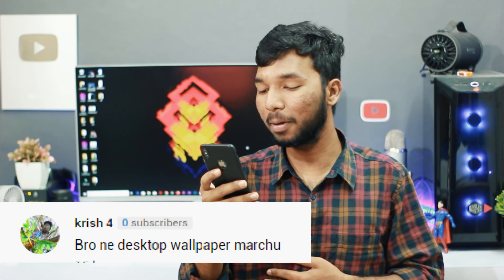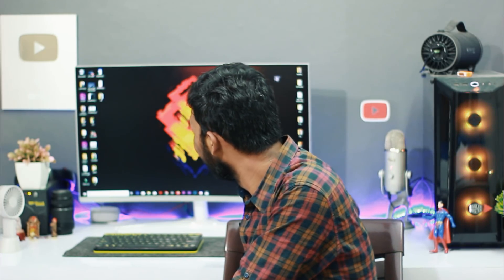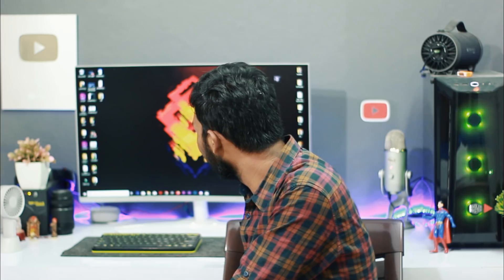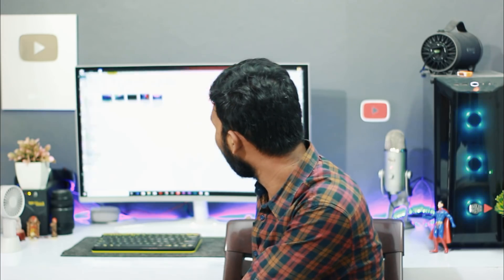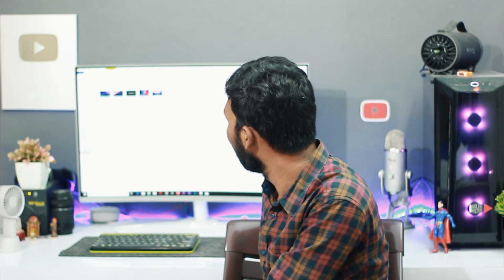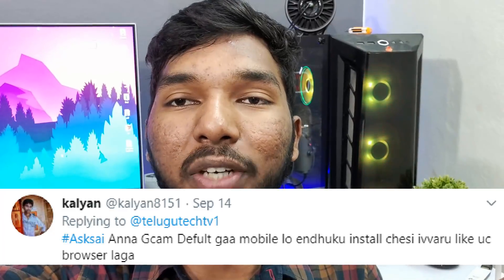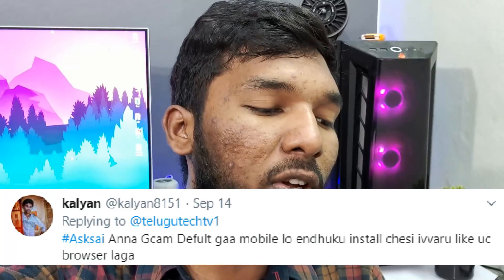AskSai || UFS Storage, 48 MegaPixel vs 64 MegaPixel, Subscriber suggestions, Q&A in telugu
UFS Storage, 48 MegaPixel vs 64 MegaPixel, Subscriber suggestions, Q&A in telugu. Friends Thank you for your Suggestions & Comments I am Improving 🙏🙏
*BEST Laptops TO BUY FROM 20k to 75k*

BASIC LAPTOPS

HP 14q Core i3 7th Gen

MEDIUM USER

Dell Vostro 14 3000
Asus Core i5 8th Gen

HEAVY USER (GAMING & EDITING)

MSI GL Core i7 8th Gen
Acer Predator Helios 300

*Best Mobile Phones Under 10k June 2019 BUY LINKS*
Asus Lite L1
Realme c2
Asus Max Pro M1
Samsung m10
Realme 3
redmi note 7 pro
Samsung m20

My Pc Build :

Ryzen 2700x Processor
Giga Byte Aurous Elite :
Gigabyte pb500 Powersupply:
8Gb Ram Corsar Vengence:
Segate barracuda 1TB hardisk
WD M.2 SSD
cooler master mb 520 rgb cabinet :
I used nvidia 1060 3gb